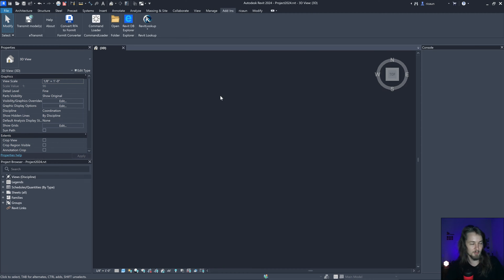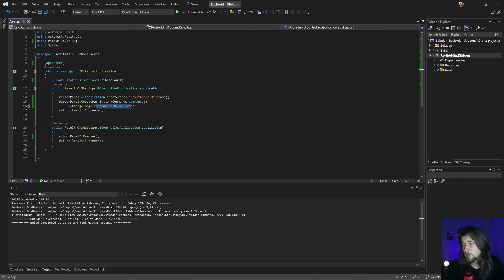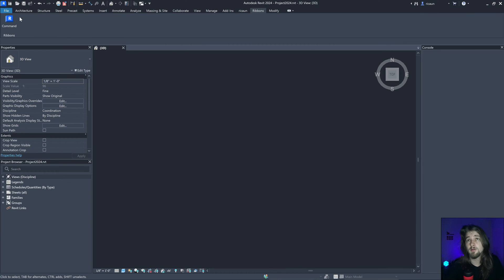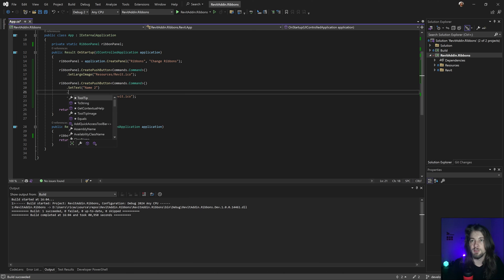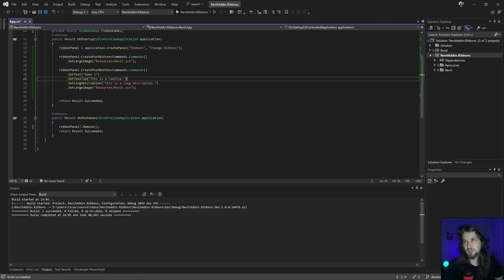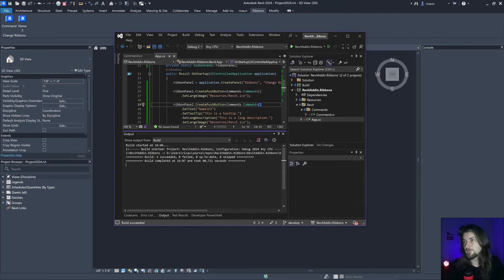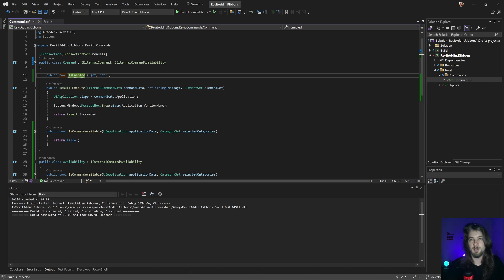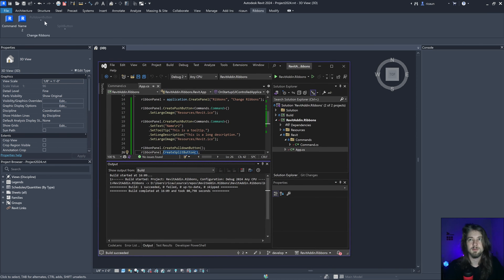Create PushButton - Revit API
Create PushButton using the ricaun.Revit.UI package for Revit API.